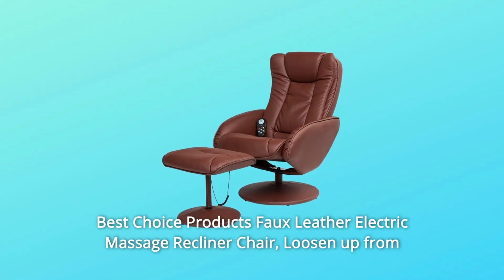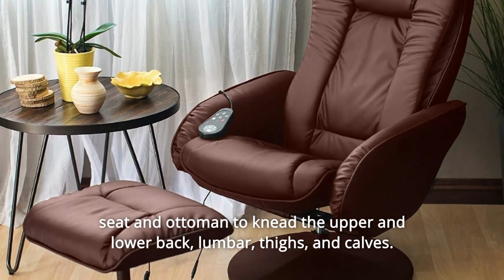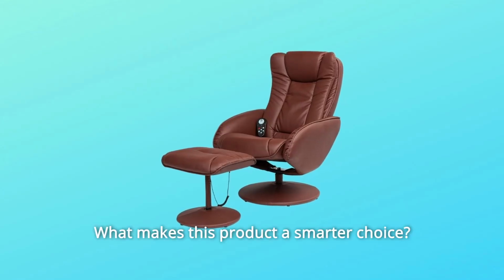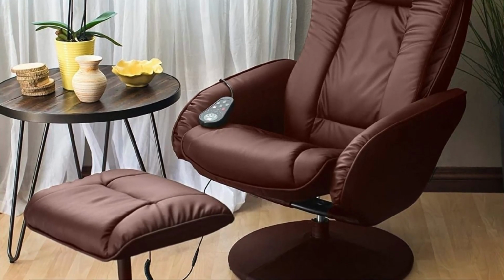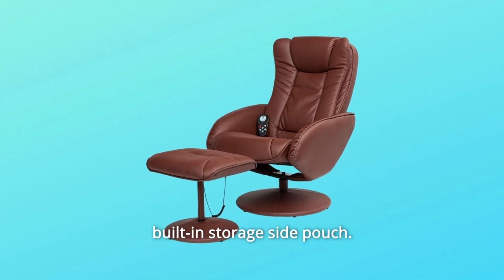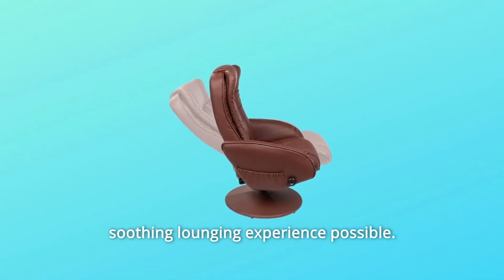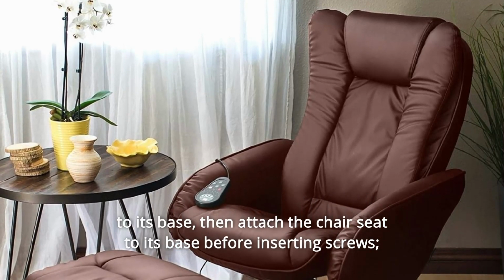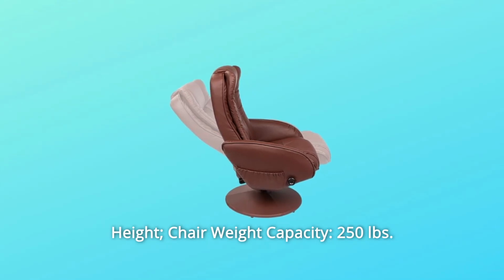Best Choice Products Faux Leather Electric Massage Recliner Chair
Best Choice Products Faux Leather Electric Massage Recliner Chair Review
Check Amazon's latest price (These things might go on Sale)

Products of Highest Quality Electric Massage Recliner Chair in Faux Leather, Relax from head to toe with heat in the backrest of the chair and massage points in the seat and ottoman to knead the upper and lower back, lumbar, thighs, and calves.

CHARMING FURNITURE: This comfortable addition to your living space also has an exquisite, welcoming appearance, making the living room and more seem and feel like home.

A double-padded backrest reclines for exquisite relaxation, while soft armrest, seat, and ottoman cushions give ideal comfort. A built-in storage side pocket allows you to keep a book or magazine at your side.

CONTROL OPTIONS: The wireless controller allows you to easily select between 5 pre-programmed massages, 9 intensity levels, and 2 settings for the most relaxing lounging experience.

EASY ASSEMBLY: Assemble this chair in three simple stages by first attaching the ottoman footrest to its base, then attaching the chair seat to its base before inserting screws. CHAIR DIMENSIONS: 27-46-inch Length by 29-inch Width by 41-inch Height; Chair Weight Capacity: 250 lbs.Searches related to Best Choice Products Faux Leather Electric Massage Recliner Chair Review